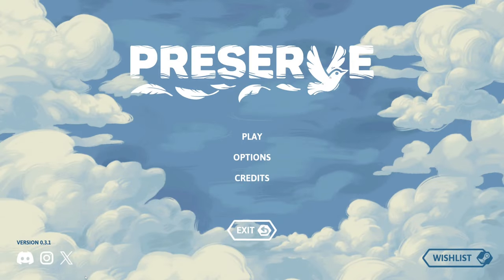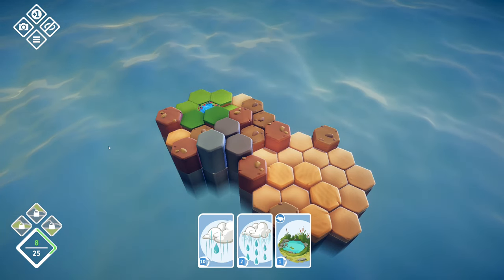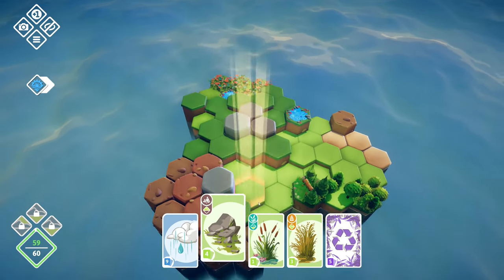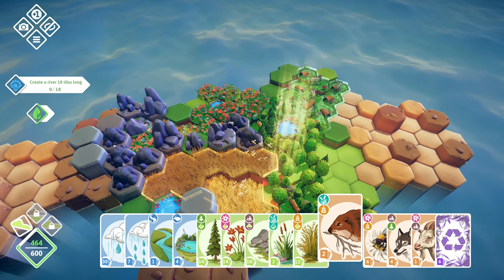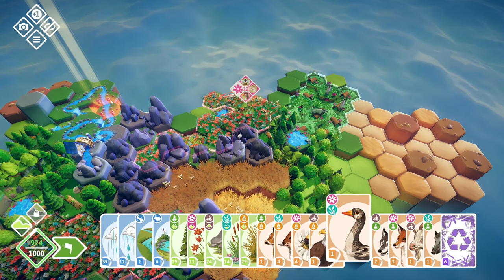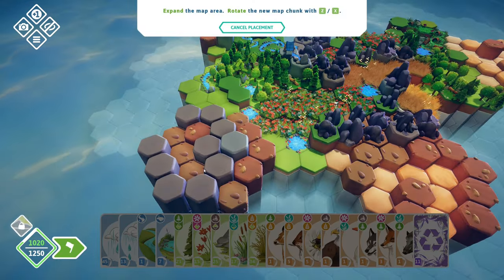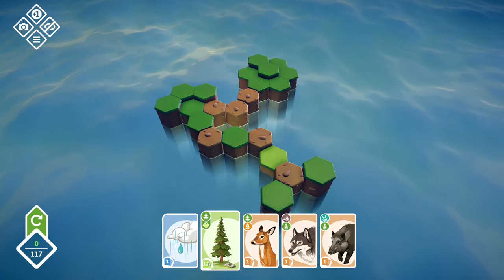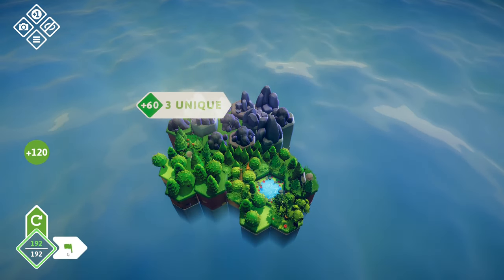Let's Try - Preserve - A Nature themed Tile Puzzler!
The Let's Try series is a series where we simply just try out different games. Sometimes they're demos, sometimes they're early access, sometimes they're the full game.

Sometimes these games will turn into a series on their own for my channel, and it's mostly up to you to help me figure out which games that will be!

You do this by liking and commenting on these videos. That way I can see which of these have the biggest interest!